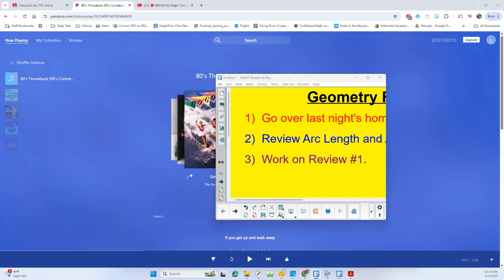TPC 8.3A Geometric Sequences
This video explains how to determine if a sequence is geometric and how to find a specific term.